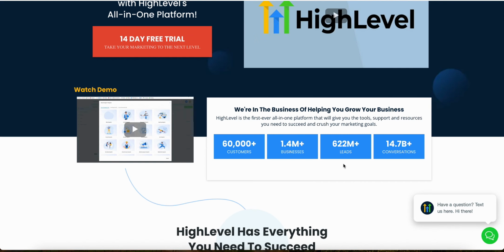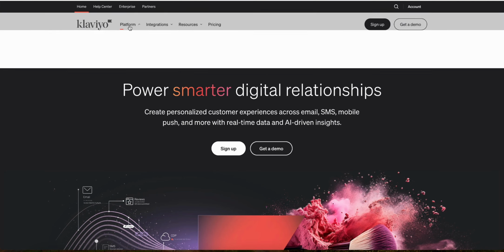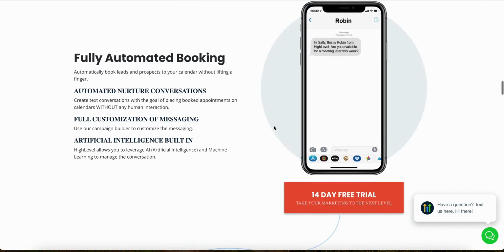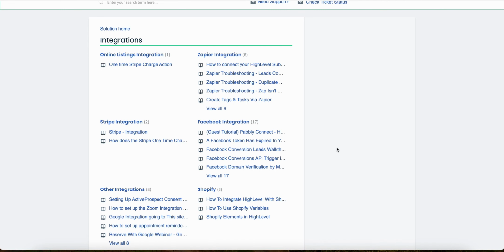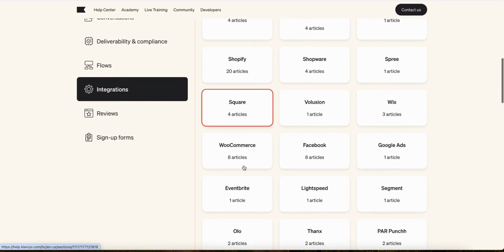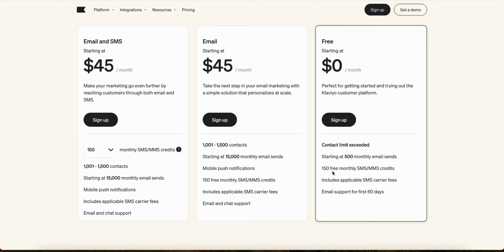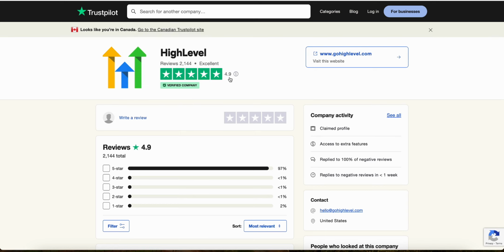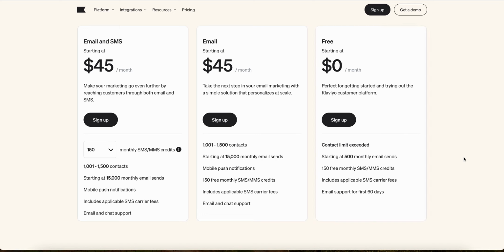HighLevel vs Klaviyo : Which is better in 2025? | How to choose between HighLevel and Klaviyo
In this comprehensive comparison, I'll assess two leading marketing automation platforms, HighLevel and Klaviyo, to determine which is the superior choice for your marketing needs in 2025. Both platforms offer a wide range of features to streamline email marketing, automation, segmentation, and analytics, but choosing between them can be challenging. We'll delve into their functionalities, user interfaces, integrations, pricing models, and customer support to help you make an informed decision. Additionally, we'll provide practical tips on how to choose between HighLevel and Klaviyo based on your specific business requirements and objectives. By the end of this comparison, you'll have the insights needed to select the right platform to drive your marketing efforts forward in 2025. Drop your questions and comments below!